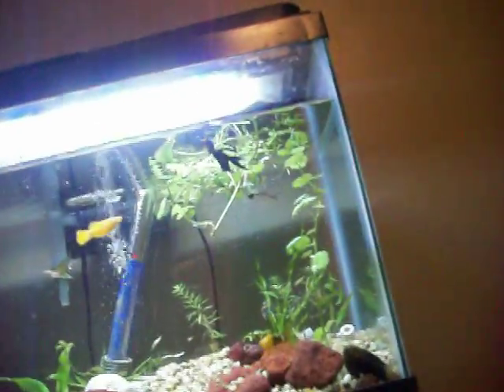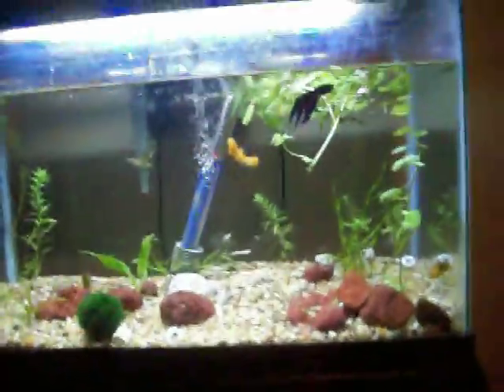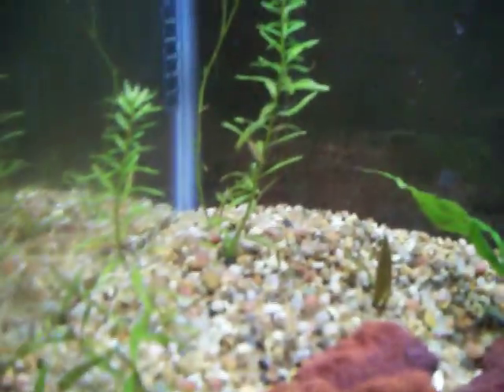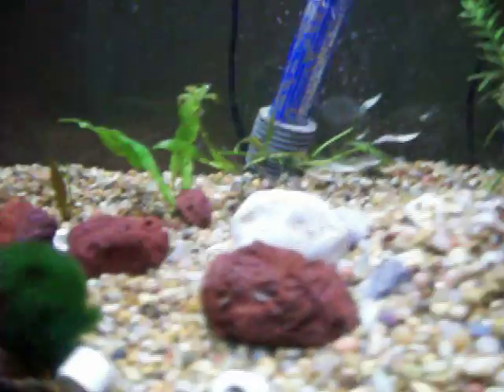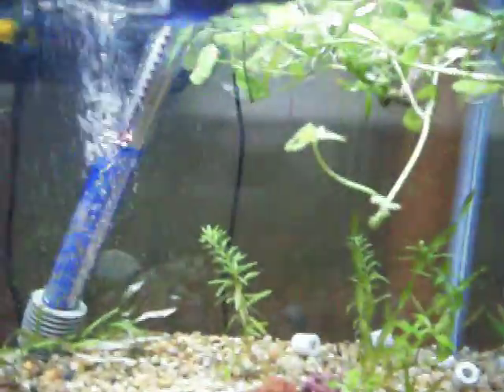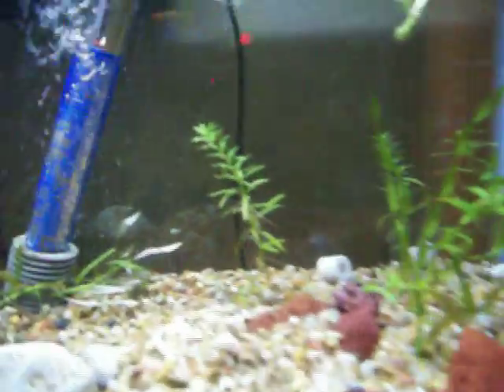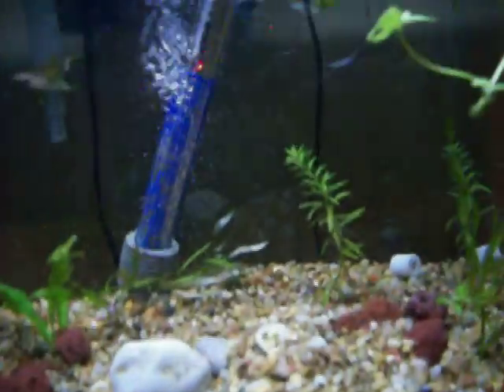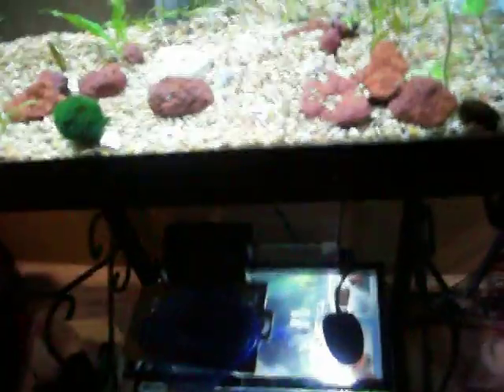Erik Wappa Contest Entry